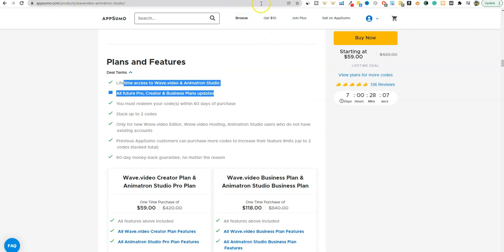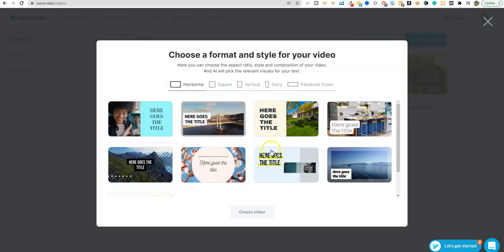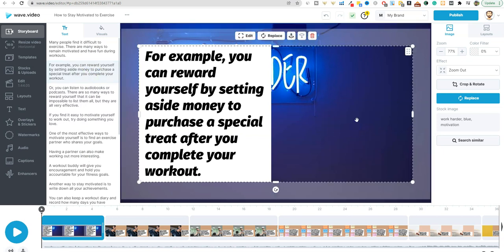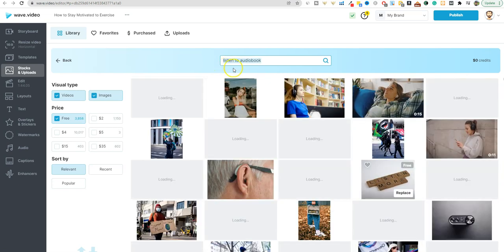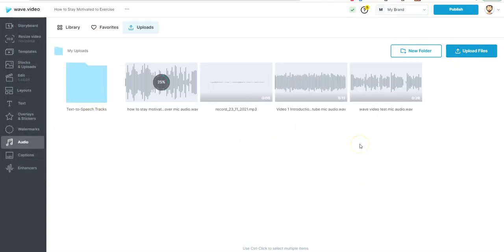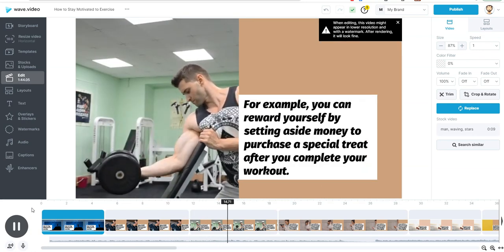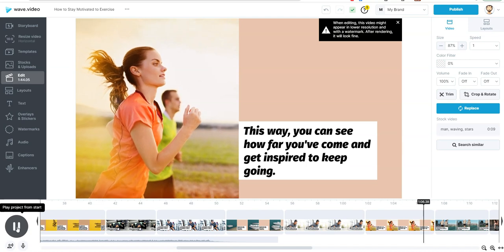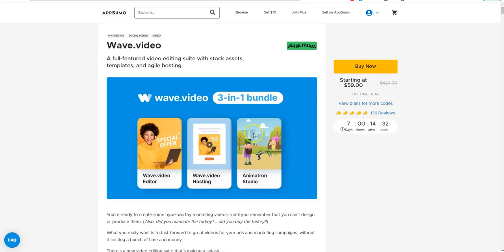My Top Recommended Black Friday Deal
Get Wave Video lifetime deal here (only available until 11-30-21)

✅✅✅ Resources

In this video I show you my top recommended black Friday pick up. You can get Wave Video, an amazing video creation software for a lifetime, purchase one time and use forever deal, only with the link above. This is a steal because their normal price for their lowest plan is $40 per month. In the LTD special, you get it along with 2 other software for just $59. it is crazy!!! I don't think there will be a better deal than this for black Friday in  2021. Get it while you can!